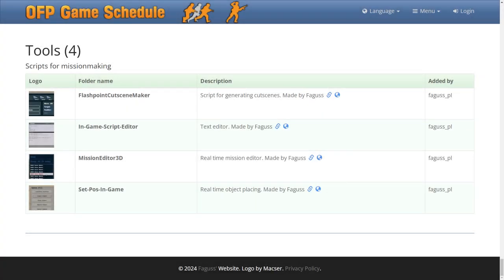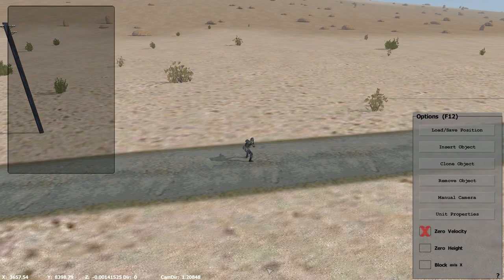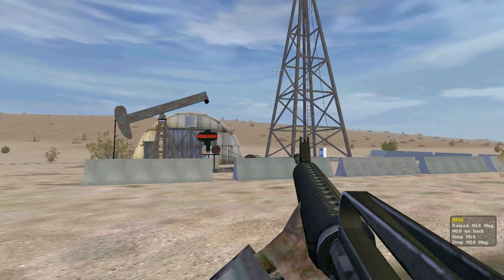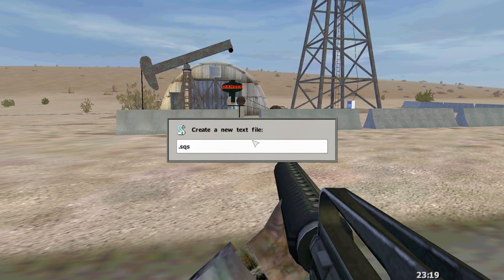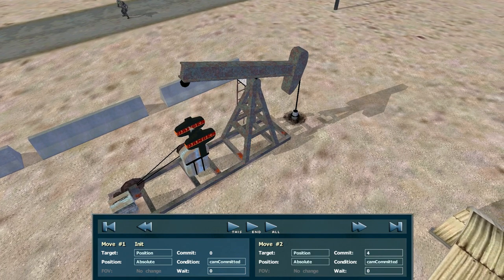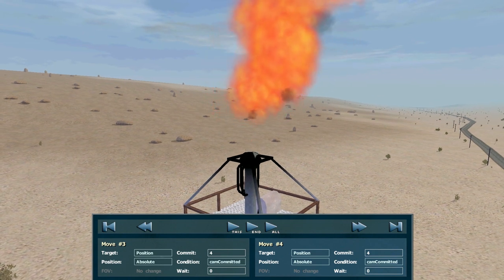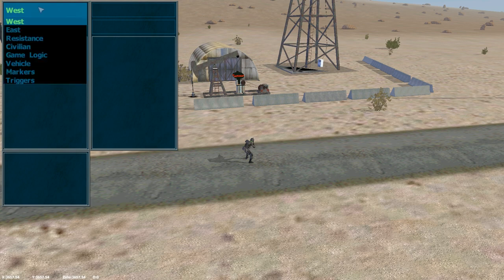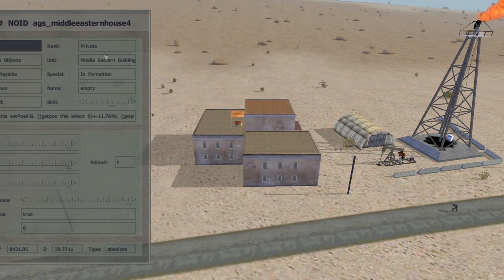Downloadable Tools For OFP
00:00 Install
01:04 Set-Pos-In-Game
05:06 In-Game-Script-Editor
07:15 Flashpoint Cutscene Maker
10:44 Mission Editor 3D

player addAction ["SPIG","..\Set-Pos-In-Game\Start.sqs"]
player addAction ["IGSE","..\In-Game-Script-Editor\Start.sqs"]
player addAction ["FCM","..\FlashpointCutsceneMaker\Start.sqs"]
player addAction ["ME3D","..\MissionEditor3D\Start.sqs"]